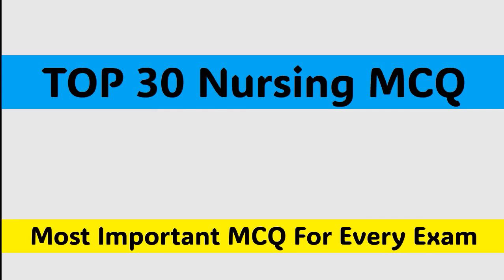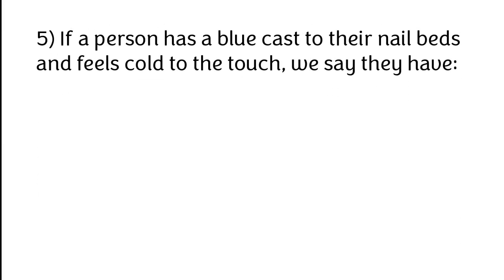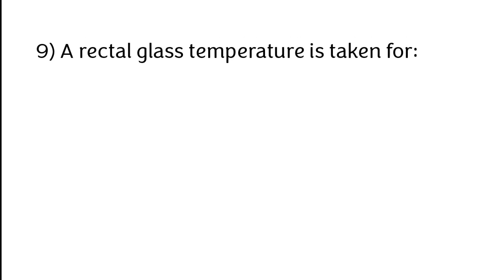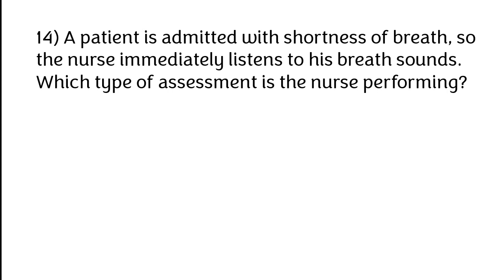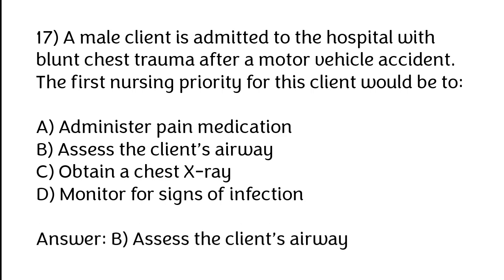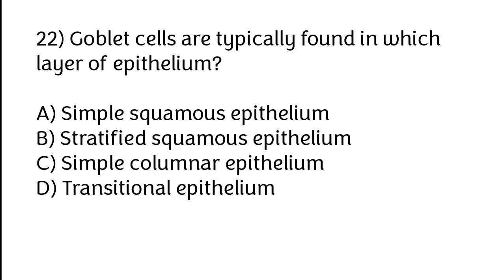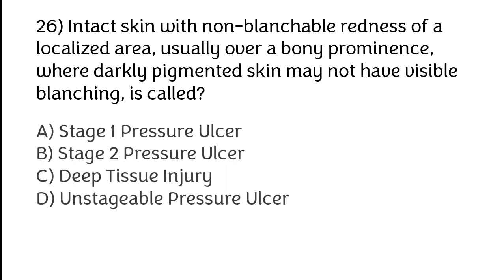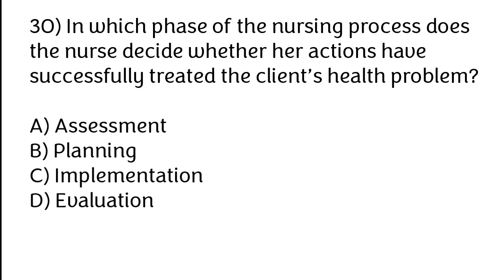TOP 30 Nursing MCQ | staff nurse exam | aiims norcet mcq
In this video we will going to cover TOP 30 Nursing MCQ. If you are a nursing student or preparing for nursing exam like rrb or staff nurse exam. Then this mcqs based video is very helpful for you.

nursing mcq
nursing mcq 2024
nursing model mcq questions 2024
RRB STAFF NURSE PREVIOUS EXAM MCQ NORCET 7 EXAM PREPARATION
rrb aiims staff nurse mcqs
rrb nursing officer exam
aiims norcet mcq

aiimsnorcetmcqrrb nursing officer exam